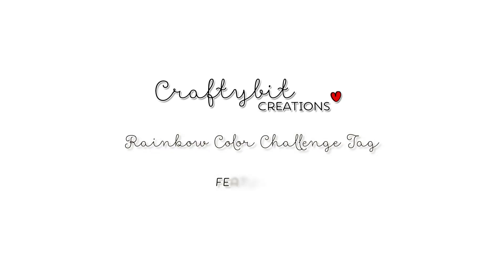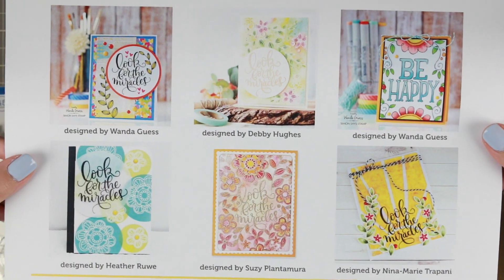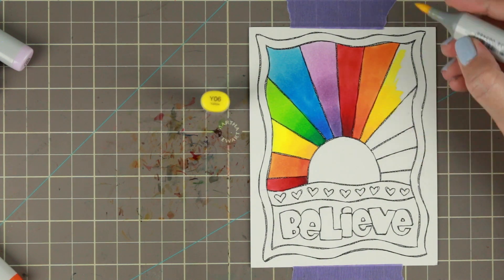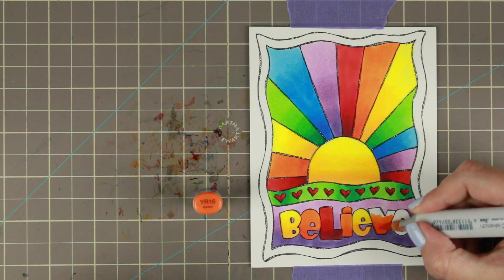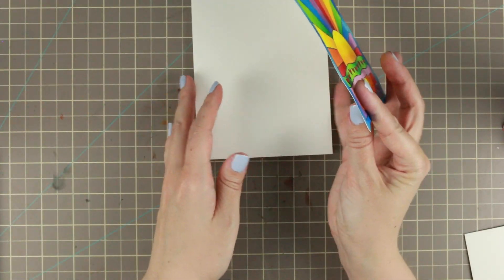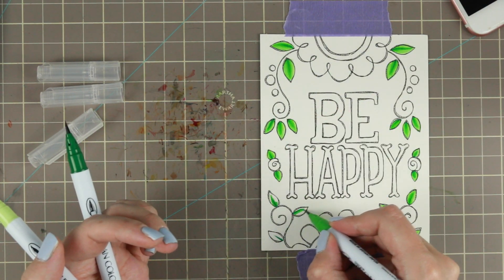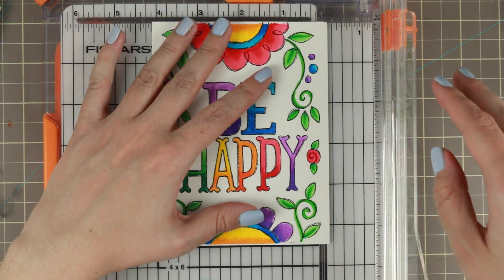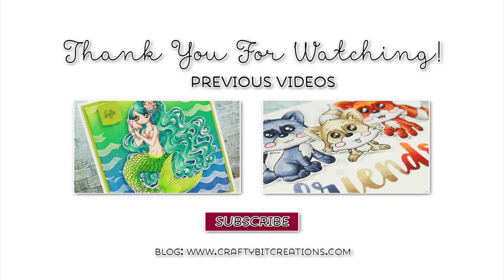Simon Says Stamp June Card Kit Rainbow Colouring Challenge Tag Copic vs Zig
Where I show you the Simon Says Stamp June 2016 Card Kit and then put together two cards with the materials. The first card is coloured by Copic Alcohol Markers and the second with Zig Clean Color Real Brush Pens.

Copic:
Red: R24, R29, R59
Orange: YR04, YR16, YR07
Yellow: Y06, Y08, Y17
Green: YG05, YG07, YG09, G19
Blue: B12, B14, B16, B18
Violet: V01, V12, V15, V17

Zig Clean Color Real Brush Pen:
Red: Light Carmine, Carmine Red
Orange: Orange, Bright Yellow
Yellow: Bright Yellow, Yellow
Green: Pale Green, May Green, Green
Blue: Cobalt Blue, Persian Blue, Blue
Violet: Light Violet, Violet

• *ZIG Wink of Stella CHRISTMAS SPARKLE Glitter Gold Silver Clear Brush Tip Markers 025368  ——

Video stuffs:
Camera: Canon 70D
Editing Software: Final Cut Pro X